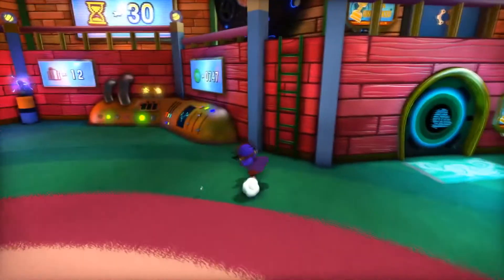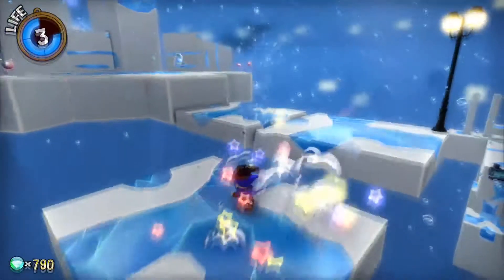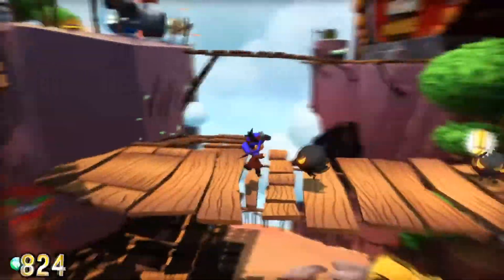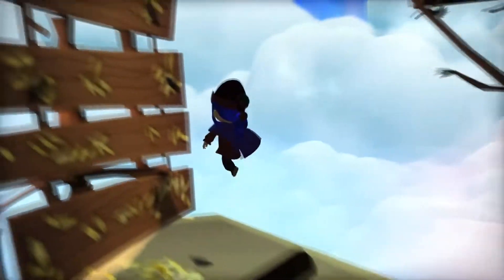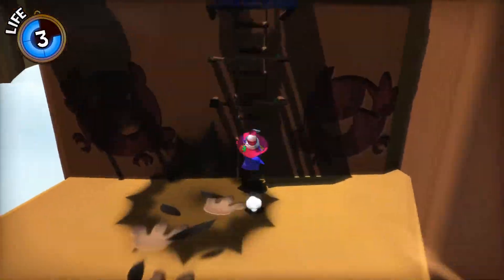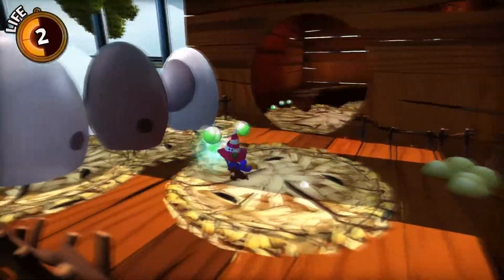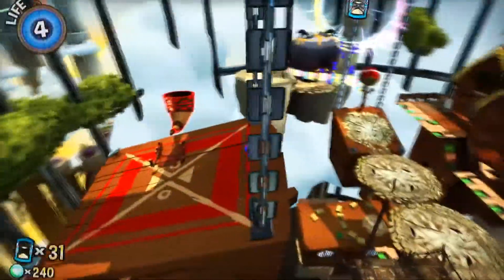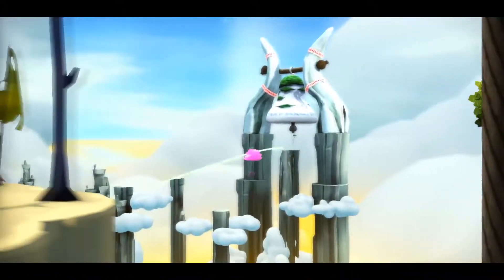Zenaton Plays - A Hat In Time Part 18 [The Birdhouse]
That is a chonky bird.

A Hat in Time is a cute-as-heck 3D platformer featuring a little girl who stitches hats for wicked powers.

A little girl and her spaceship

In A Hat in Time you play as a tiny space-travelling girl with a big tophat. Her adventure is halted when all her fuel, the Time Pieces, is lost and scattered across a nearby planet. Hat Kid must now jump, fight and stitch new hats to make her way into every nook and cranny of this new world in order to restore her fuel and resume her journey. On her way, she'll bump into the menacing Mafia of Cooks, the goofy birds of Dead Bird Studio, the spooky shadows of Subcon Forest, and more!

Murder on a train! Parades! Trespassing in a movie studio?

Every mission in A Hat in Time is unique! At one moment you'll be solving the Murder on the Owl Express by finding clues and interrogating the locals, the next moment you'll be the band marshal in The Big Parade, or sneaking through the bird-run Dead Bird Studio!

Small child, giant worlds
Jump freely around in 5 massive worlds with new adventures to discover around every corner! Just like any child, Hat Kid loves to climb and explore, no mountain is too big for her sense of adventure. She can do multiple jump moves, as well as climb walls, and swing over gaps!

Cute hats, magical yarn and snappy badges
By finding and collecting rare magical yarn, Hat Kid can stitch new cute hats with a variety of abilities, including a witch hat that allows her to cook explosive concoctions, and a wooden ghost mask that allows her to peek into other dimensions. Hats can become even more powerful, by attaching badges that are found, sold and traded by the locals!

Community-funded, community-focused
A Hat in Time was successfully funded on Kickstarter, reaching nearly 10 times its goal! In order to celebrate our community, A Hat in Time is releasing with full modding and Steam Workshop support, an in-game screenshot mode, and more!